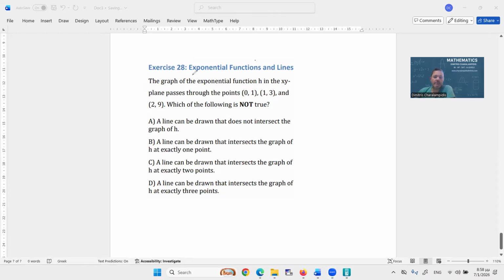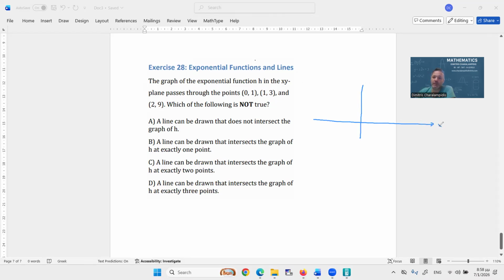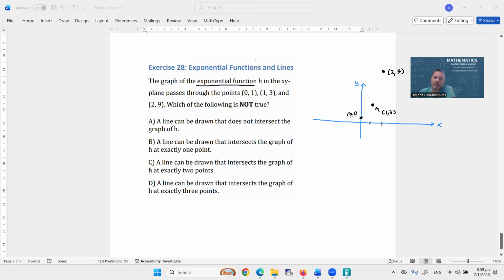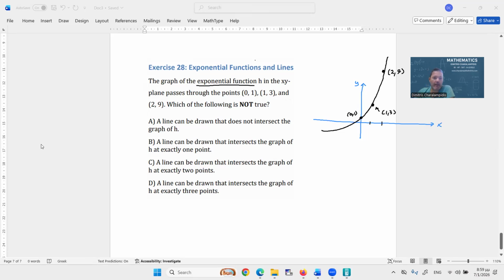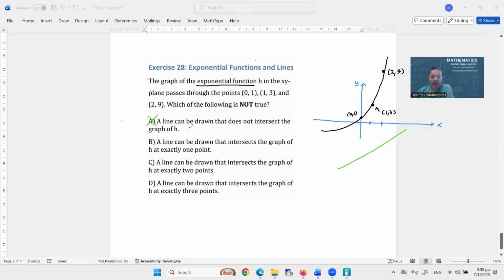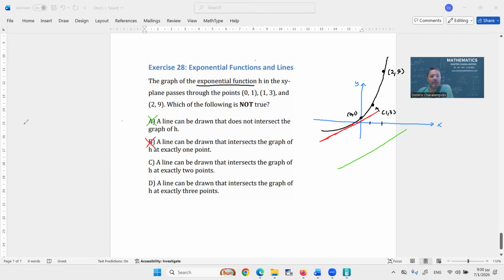s6e28 Exponential functions and lines SAT Math solution